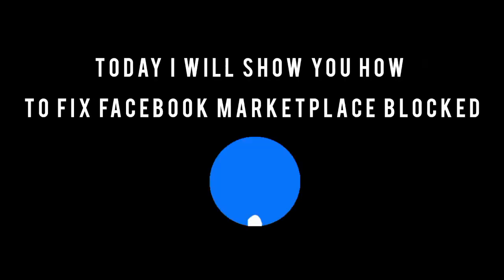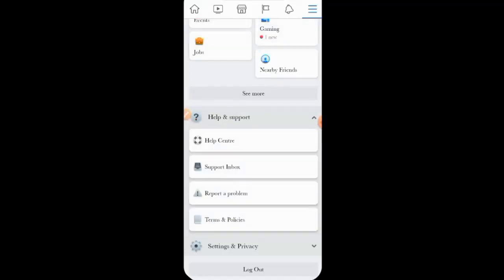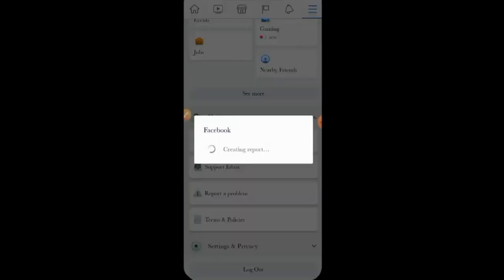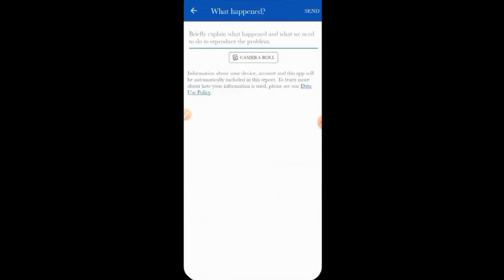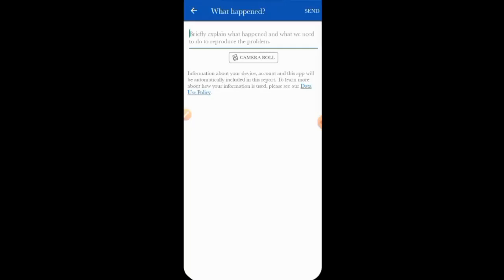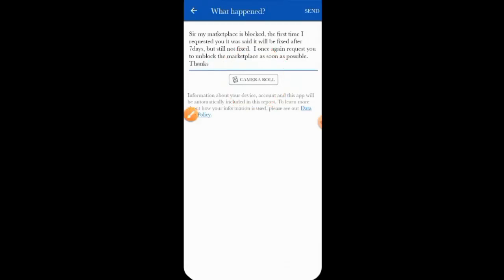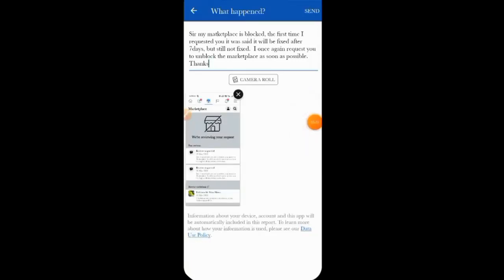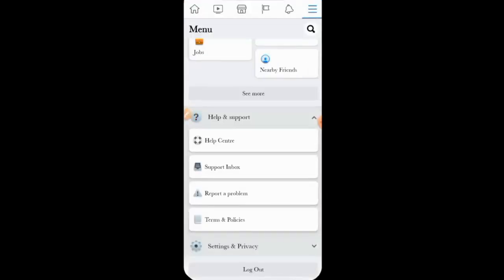How to fix facebook marketplace blocked (2024)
How to fix facebook marketplace blocked

In this video i´ll show you How to fix facebook marketplace blocked. The method is very simple and clearly described in the video. follow all the steps & fix facebook marketplace blocked